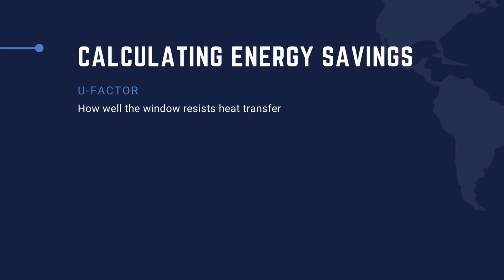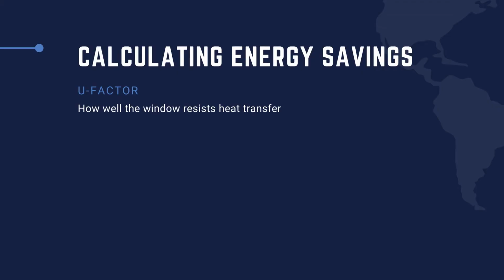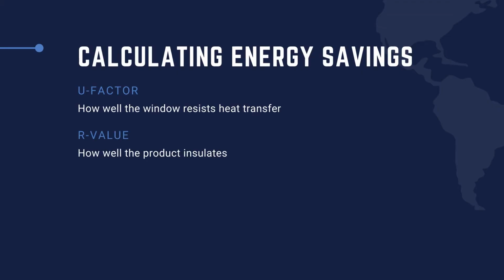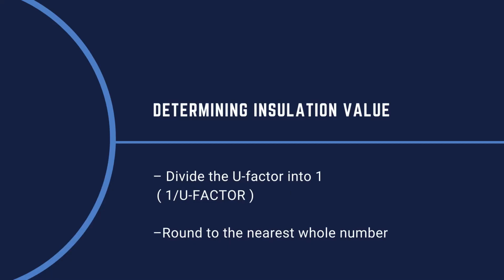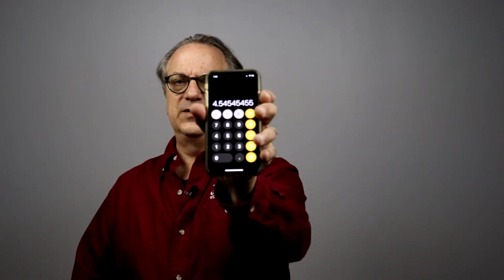How To Compare Insulation Value of Replacement Windows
In this video you will learn how to Compare Insulation Value of Replacement Windows. How well a window or patio door insulates your home or building is one of several very important considerations in deciding which replacement window brand to go with.

This video explains how to easily compare the insulating capacity of the different types, styles and brands of windows and patio doors that you may be considering for your project. You should ask each window company  what is the U-factor for replacement windows and patio doors they are proposing,

I am going to show you how to calculate the insulation value of replacement windows, commonly referred to as the R-value, of any window in just a few seconds by using the U-factor and a calculator.  One simple calculation and you will have the information to compare window brands and types that are being proposed to you!

Jantek Industries has been designing, manufacturing and Installing all of its window and patio door products using only it own employees (no middlemen or subcontractors) for almost three decades!

For additional helpful information on windows and patio doors and energy savings check out our Replacement Windows and Energy Savings Video Playlist

For a lot more information on replacement window and patio door project planing, How much windows and patio doors cost, Energy savings and much more visit the Jantek Windows Learning Center